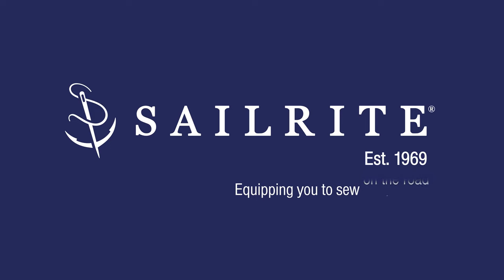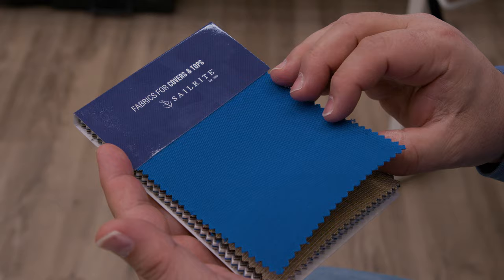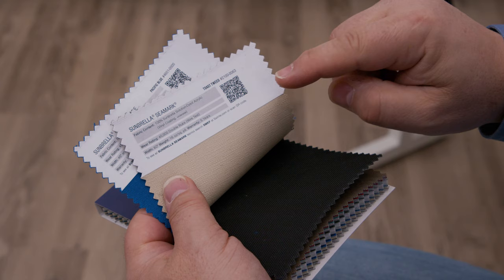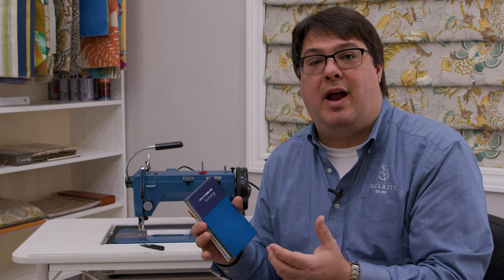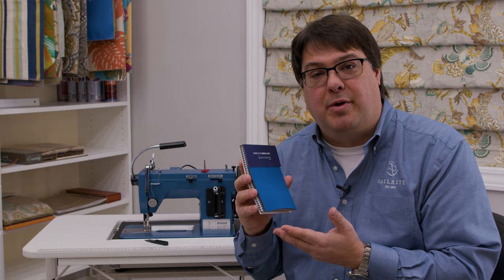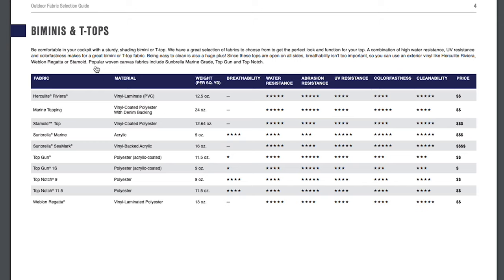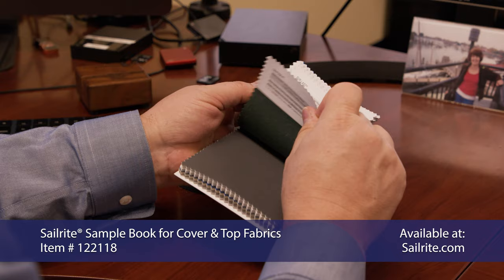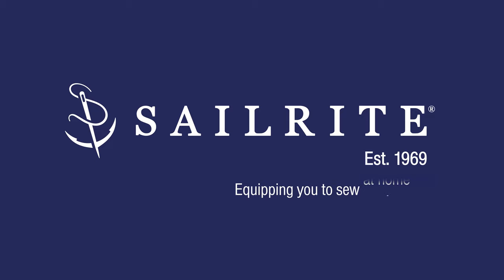Fabric Sample Book - Cover & Top Fabrics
Choose the right cover and topping fabric for your next project with help from Sailrite! The Sailrite® Sample Book for Cover & Top Fabrics contains one sample of each fabric line of our marine and outdoor fabrics that we recommend for marine, auto and RV cover applications. These cover applications include boat covers, biminis and T-tops, dodgers, tarps, patio furniture covers, grill covers, auto and RV covers, and protective covers. At Sailrite®, we carry only the best brands in the textile industry. You can be confident these fabrics are all incredibly durable, abrasion resistant and long-lasting.

This sample book is an essential reference for canvas shops and DIYers who fabricate covers for themselves and others. In addition to a sample of the fabric you can touch and feel, we also provide a list of specifications on the back of each fabric sample that details fiber content, weight, width, wear rating and warranty information. This sample book, paired with our free Outdoor Fabric Selection Guide (search "OFSG" on our website) you'll be able to make an educated decision on which fabric is best for your particular application and project needs.

The Sailrite Sample Book for Cover & Top Fabrics contains one fabric sample from the following industry-leading textiles:

Sunbrella® Marine Grade in Pacific Blue
Sunbrella® SeaMark® in Toast Tweed
Top Notch® 11.5 in Black
Top Notch® 9 in Taupe
Top Notch® 1S in Red
Top Gun® in Teal
Top Gun® 1S in Seagull Gray
Sur Last® in Sand
Odyssey® in Forest Green
Softouch® in Charcoal
Stamoid™ Top in White
Stamoid™ Light in Snow White
Herculite® Riviera® in Ivory
Weblon Regatta® in White Top Mist Blue Lining
Marine Topping 24 oz. in Off White on Denim
Shelter-Rite® in Royal Blue
Cotton Duck Marine 12 oz. in Pearl Gray
Cotton Duck Marine 10 oz. in Off White
Camper-Tex™ in Moonglow/Beige
Tonneau in Black
Evolution® in Grey